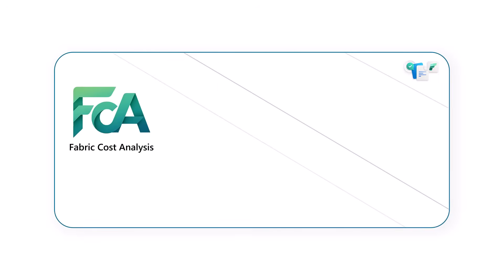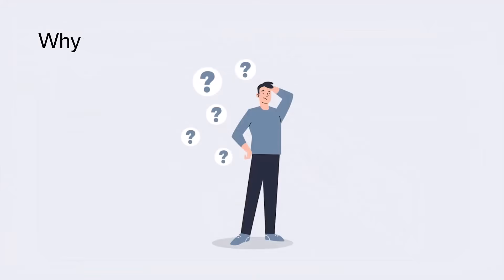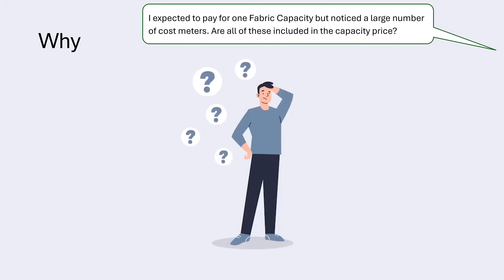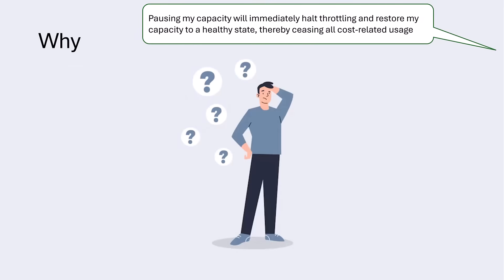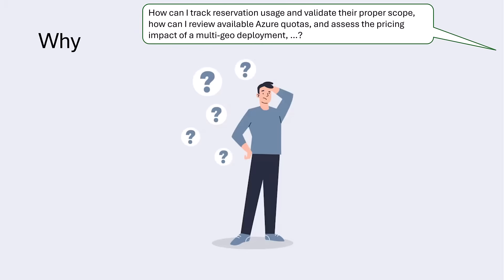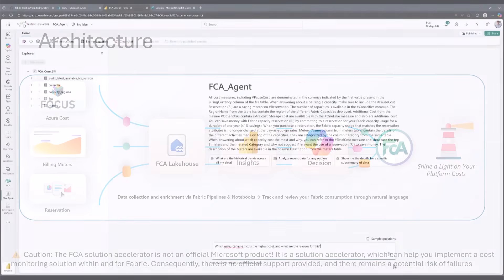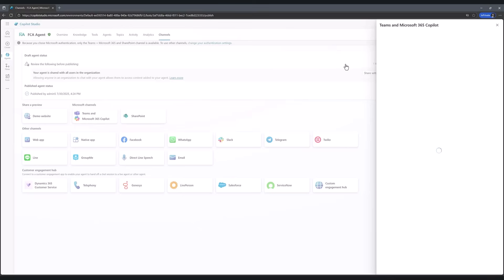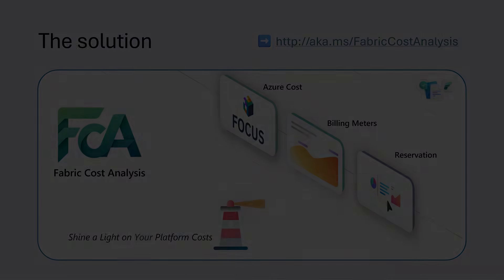Fabric Cost Analysis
This video provides a short demo showing different functionality of Fabric Cost Analysis (FCA).

The solution aims to facilitate the understanding and monitoring of the Microsoft Fabric Cost.

Fabric Cost Analysis (short: FCA) is a solution to enable holistic monitoring of Microsoft Fabric Cost with the help of Microsoft Fabric.

FCA has the goal to provide a holistic view specified on Microsoft Fabric aspects and particularities (joining Financial and Operational forces) on top of the various information, which can be extracted from Azure Cost Management, personal enriched source of information, … allowing its users to analyze at a very high level, but also to deep dive into specific usage, reservations and particularity of the platform for a more finer data analysis.

FCA is fully developed utilizing Fabric capabilities, with Pipelines and Notebooks serving as key tools for data extraction and transformation. Data is maintained both in its raw format and as Delta Parquet, allowing users to access it directly through Power BI Direct Lake. FCA includes standard reports that provide an overview of data and allow users to customize or create their own reports using the data model. Fabric's open platform enables integration with external data sources for further analysis as needed.

⚠️ Caution: The FCA solution accelerator is not an official Microsoft product! It is a solution accelerator, which can help you implement a cost monitoring solution within and for Fabric. Consequently, there is no official support provided, and there remains a potential risk of failures.